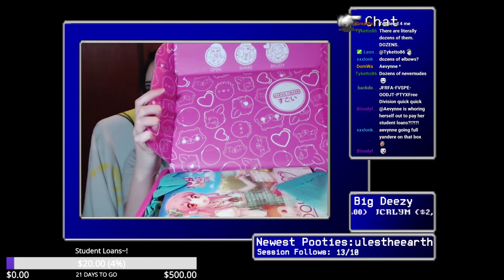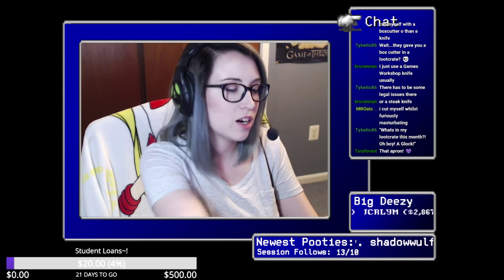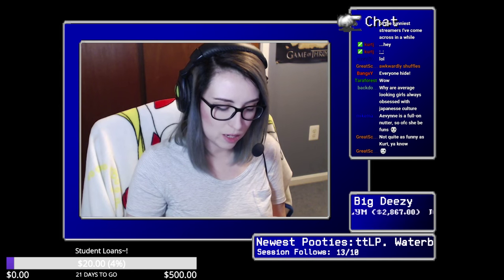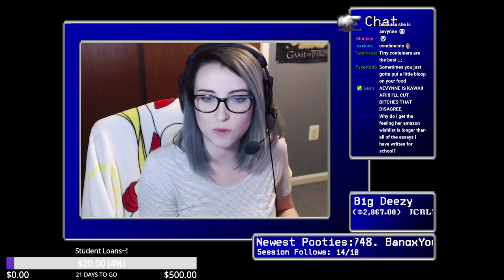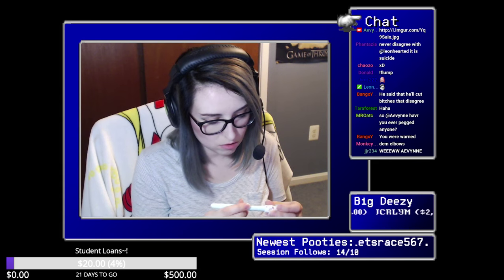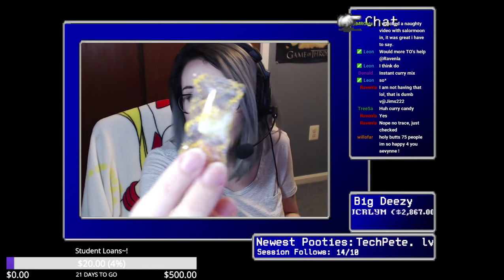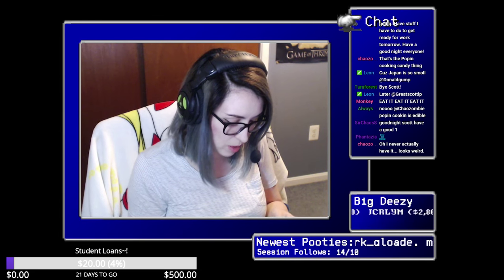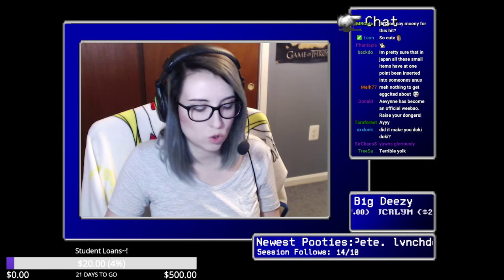(*☌ᴗ☌)｡* DokiDoki Crate Unboxing from this past Weds!!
I stream about 3 times a week on Twitch, so come hang out~